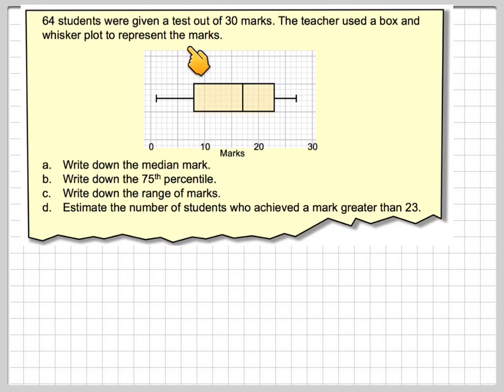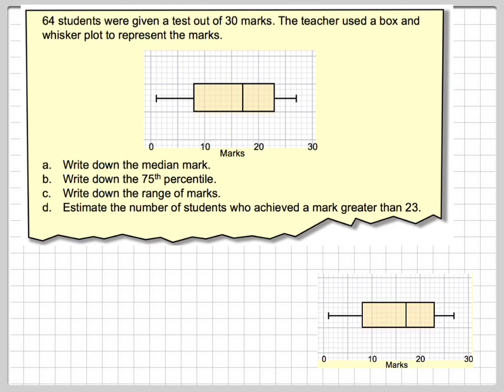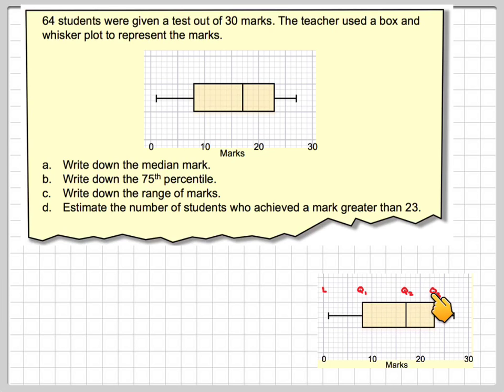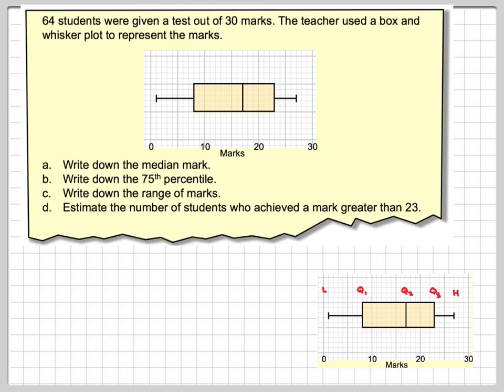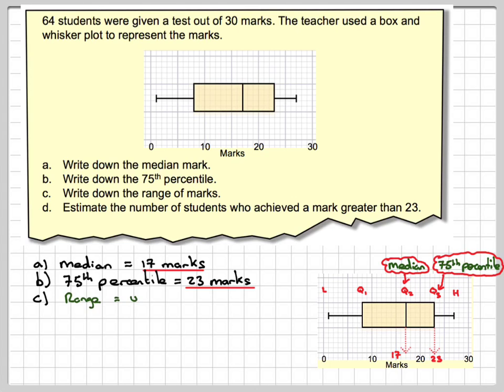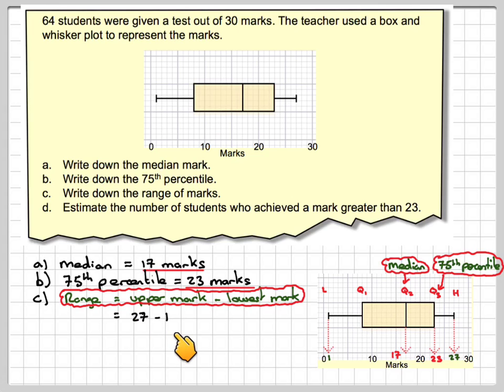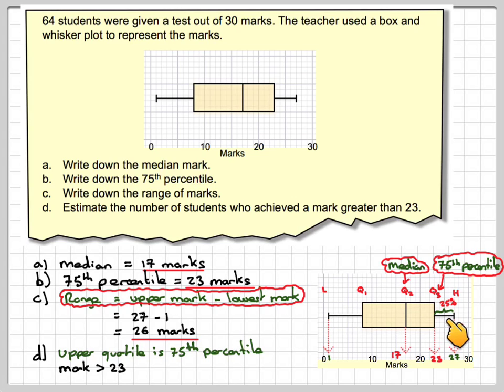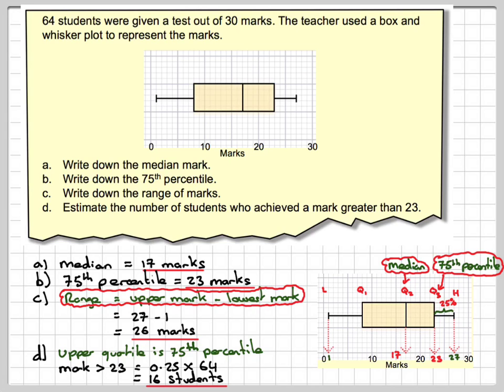Reading a box and whisker plot